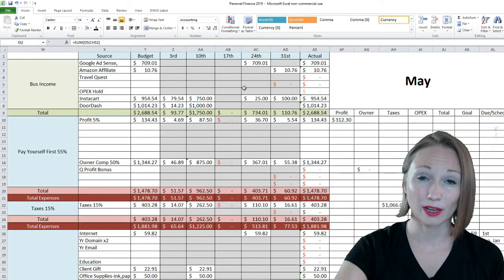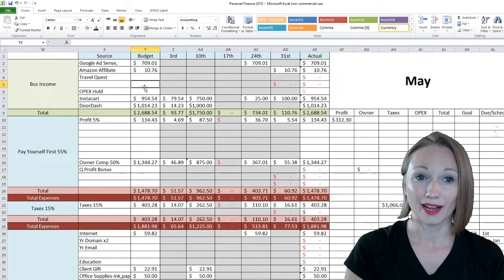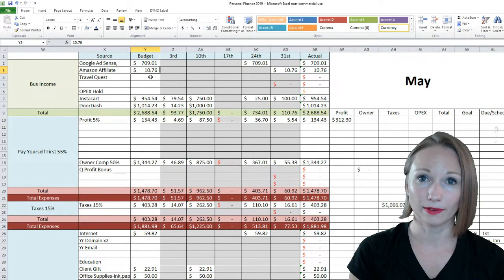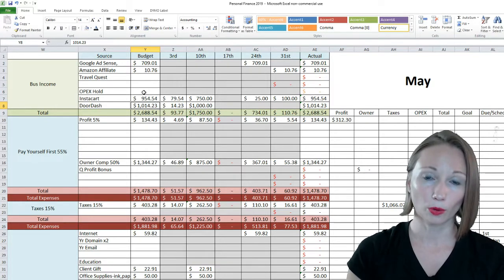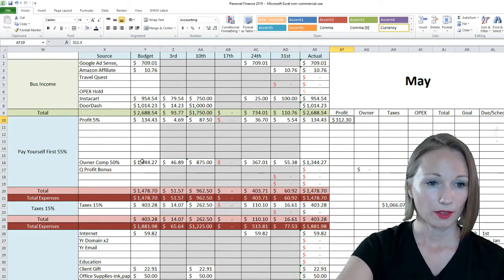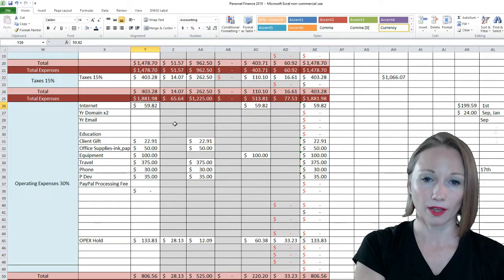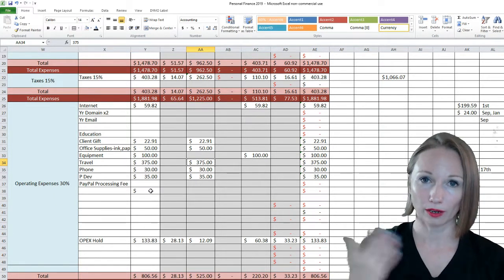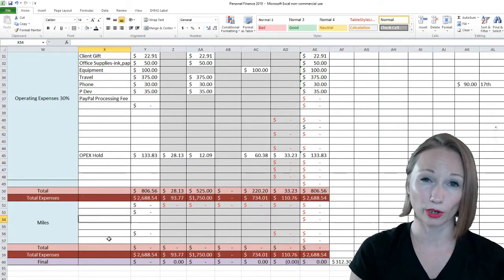Self-Employment Income/Expense Report | May 2019 | YouTube, Instacart and Doordash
Self-Employment Income/Expense Report | May  | YouTube, Instacart, and Doordash. Today I share how I manage my self-employment income using the profit first method.

Smart Couples Finish Rich by David Bach
The Automatic Millionaire by David Bach
Dave Ramsey’s Complete Guide to Money by Dave Ramsey
Try these:
Get $40 off your first week with Plated meal kit delivery
👀My Top 3 Most Viewed Videos👀
🎬Gear I Use To Film🎬 Main Camera: Sony Alpha a5000
 Back up DLSR: Webcam : Action Camera’s: Lighting kit with backdrops:

Our Story: We are a young family of four that went from living on food stamps, in debt not able to make our monthly bills to becoming debt free, finally having an emergency fund and buying a house in just 4yrs all while on one income, thanks to Dave Ramsey's zero-based budget/ cashflow planning and his 7 baby steps. Now we are working on Investing, Paying Off Our Home Early and enjoying our wins by celebrating with cruise travel. Our journey to financial freedom is far from over! Learn from our wins and fails and join us for monthly progress reports in the form of budget report, goals report, and networth reports. Celebrate with us in our cruise vlogs.